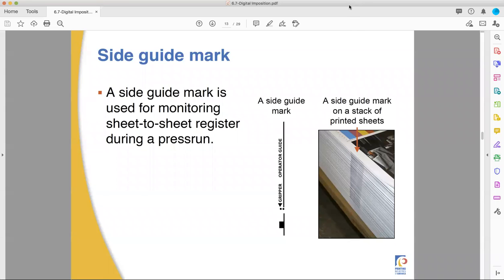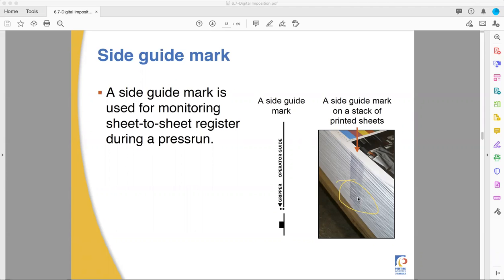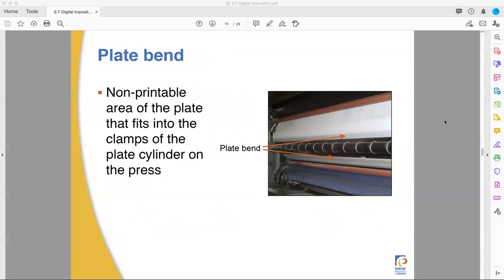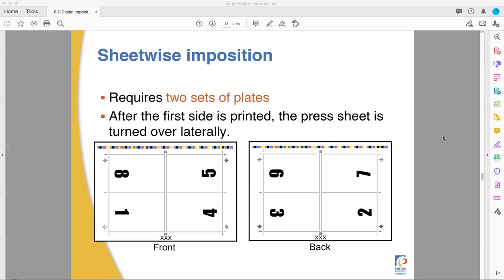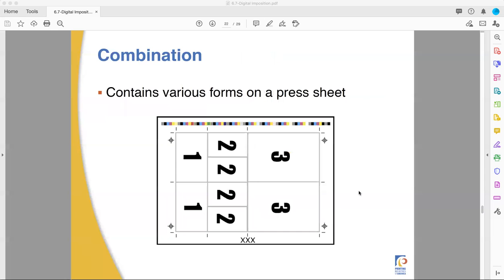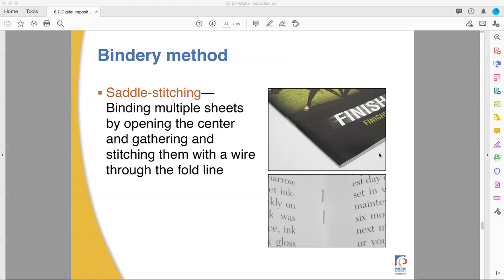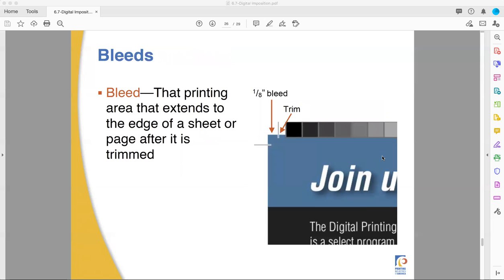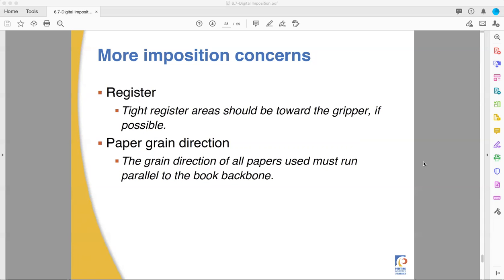PIA 6.7 (2/2)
Imposition and bindery methods, including Work and Turn, Work and Tumble, Sheetwise, Multi-up (gang-up), Saddle Stitching, Perfect Binding, Creep, and Register.

And the all important BLEED (1/8" please)